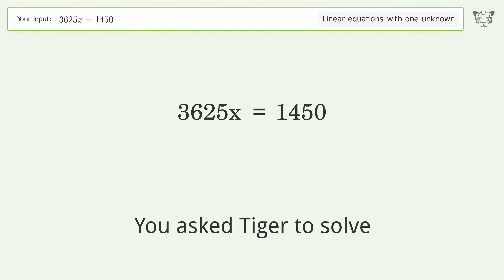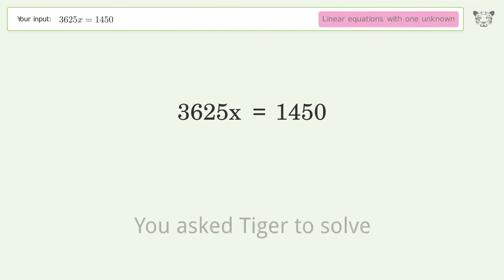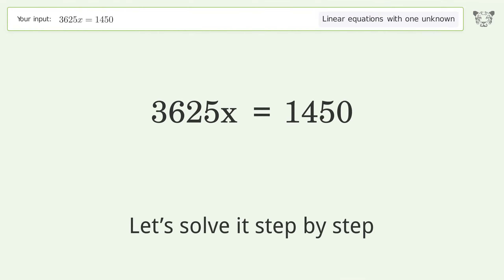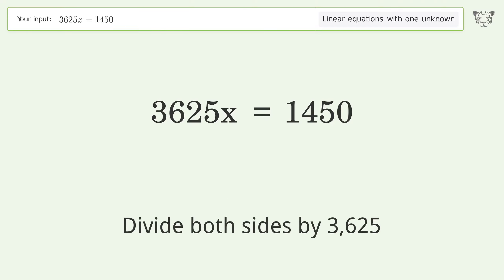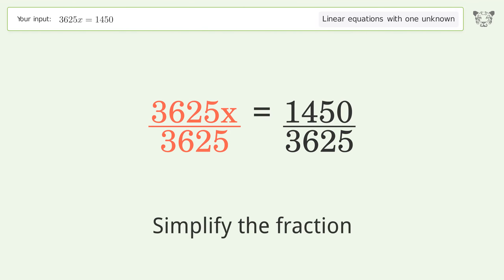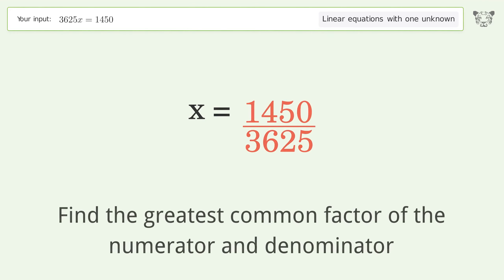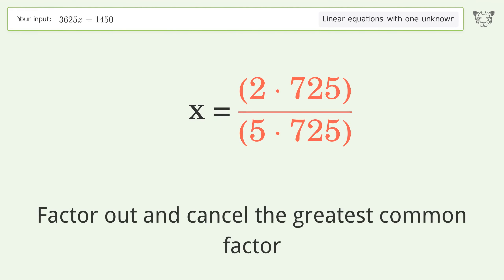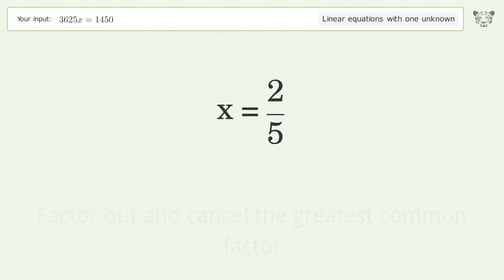Linear equation with one unknown: Solve 3625*x=1450 step-by-step solution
for a step-by-step and more tips and tricks for dealing with linear equations with one unknown.